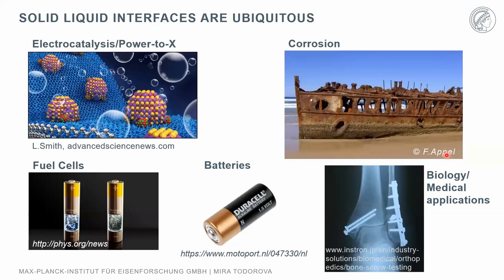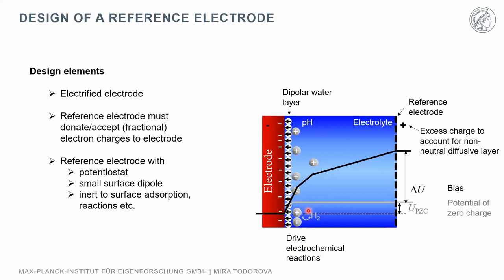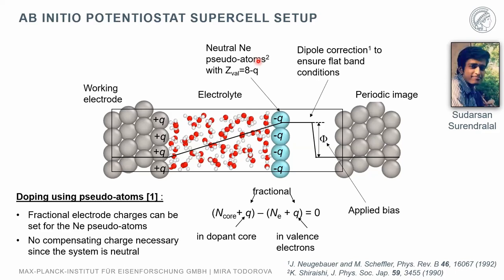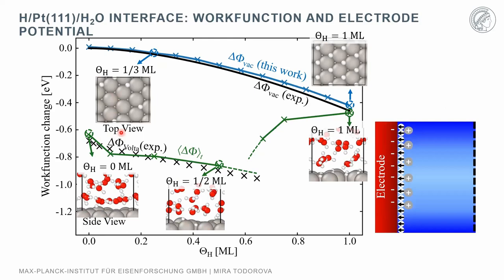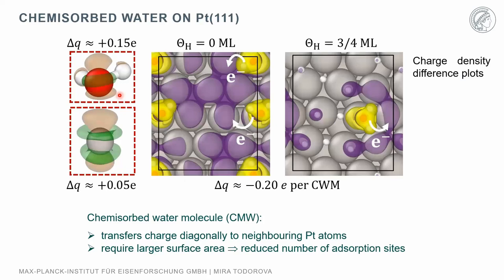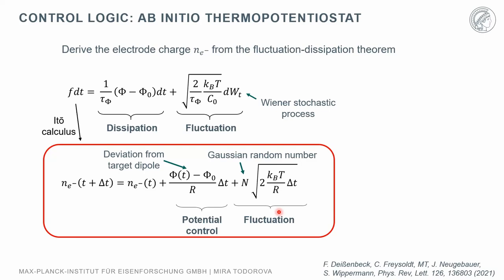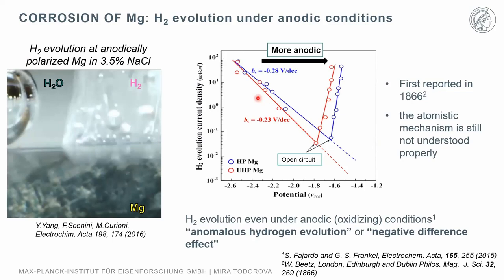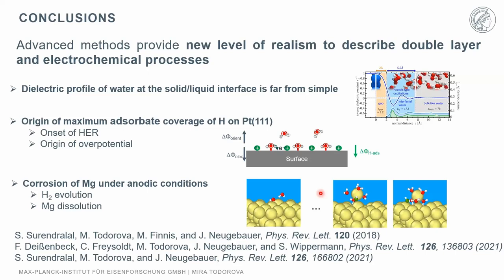Mira Todorova: Insights into electrochemical solid/liquid interfaces under potential control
Mira Todorova: Insights into electrochemical solid/liquid interfaces under potential control from first principles and atomistic calculations

TACO Colloquium, 23 October 2023

Abstract: Many of the challenges we face today in relation to electro-catalysis, fuel cells, corrosion, battery materials, and others, centre on our understanding of processes occurring at electrochemical solid/liquid interfaces. Targeted design and optimisation of desired functionalities critically rely on the understanding, quantifying and ultimately controlling such processes already at the scale of atoms and molecules. Attaining the required insights is, however, challenging to both theoretical modelling and experimental characterisation. In the past few years, we have developed and implemented key methodological approaches and algorithms that allow an unprecedentedly realistic and fully ab initio description of phenomena taking place at the electrified solid-liquid interface. Our recent advances in developing a novel potentiostat design and a canonical thermopotentiostat enable us to control the electrode potential of the system by tuning the excess charge of the working electrode and use ab initio and atomistic molecular dynamics simulations to study solid/liquid interfaces under realistic conditions of applied bias. Opportunities opened by the availability of these new approaches will be showcased by discussing the properties of water and the adsorption and desorption behaviour of ions at electrified solid/liquid interfaces. Furthermore, the impact of water on the properties of these interfaces will be discussed using the example of an H/Pt/H2O interface Surendralal et al., submitted].

Bio: Mira Todorova studied physics at the Technical University of Darmstadt and earned her Ph.D. from the Technical University of Berlin with a thesis on the "Oxidation of Palladium surfaces". From there, she went on to a postdoctoral researcher position at the University of Sydney, Australia, in the group of Prof. Stampfl. From 2006 to 2015, Mira worked as a project leader at the Max-Planck-Insitut für Eisenforschung. Since 2015, she is the head of the group "Electrochemistry and Corrosion" at MPIE.